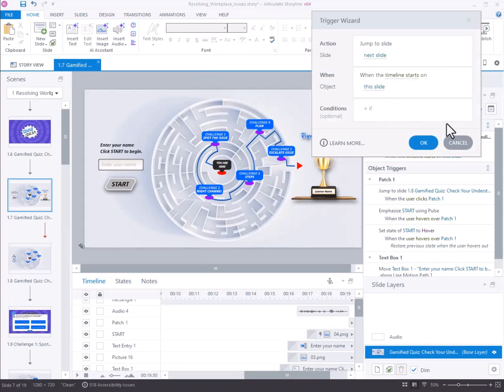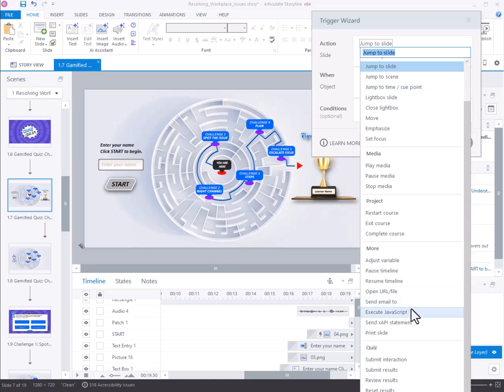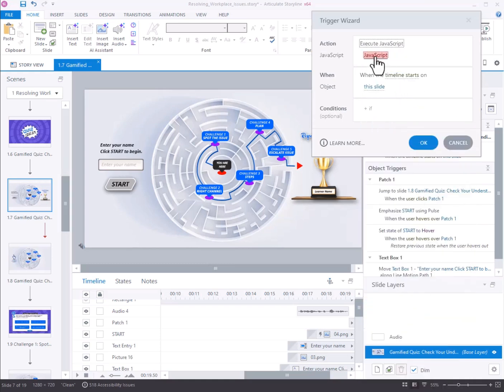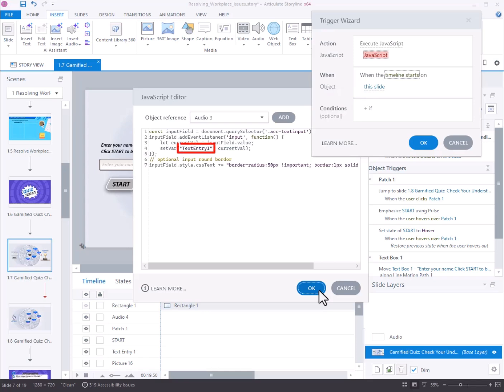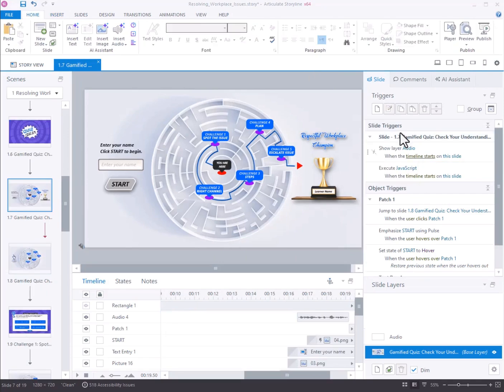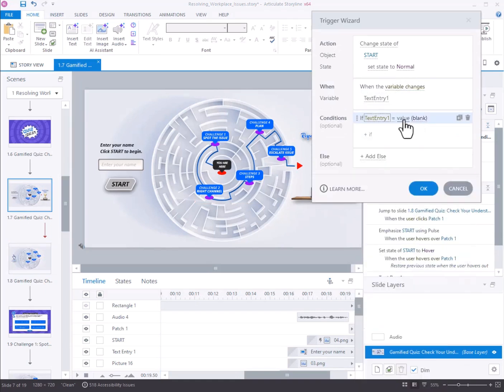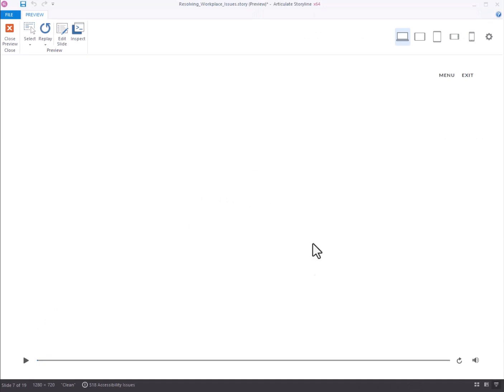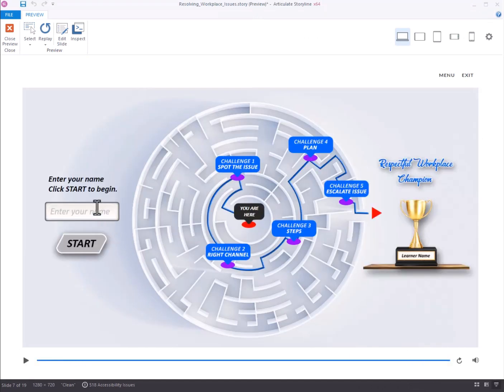How to Fix Text Entry Fields Losing Focus in Articulate Storyline 360 Using JavaScript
In this Articulate Storyline 360 tutorial, you’ll learn how to prevent text entry fields from losing focus using JavaScript and Storyline variables.

Text entry focus issues are common in Storyline 360 when variables update, triggers execute, or slide layers change. This step-by-step guide shows you the exact JavaScript code to maintain input focus, improve learner experience, and create smoother interactive eLearning courses.

If you're an designer or eLearning developer working with Articulate Storyline 360, this practical solution will help you fix focus problems quickly and professionally.

What you’ll learn:
1. How JavaScript works inside Articulate Storyline 360
2. How to use Storyline variables with JavaScript
3. A working script to auto-focus text entry fields

This tutorial is ideal for developers building interactive eLearning, compliance training, simulations, and advanced Storyline projects.

Swift eLearning Services is a global eLearning solutions provider specializing in custom eLearning development, instructional design, LMS solutions, and corporate training programs.

Explore Free Online Courses
Empower your employees with free online training courses designed to build skills and improve workplace performance.